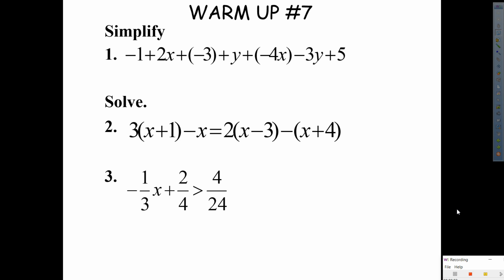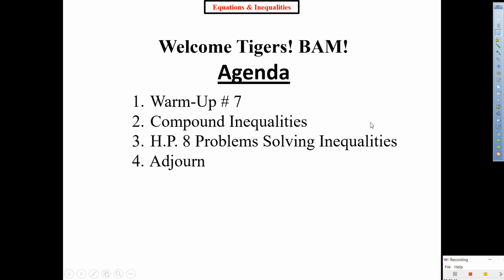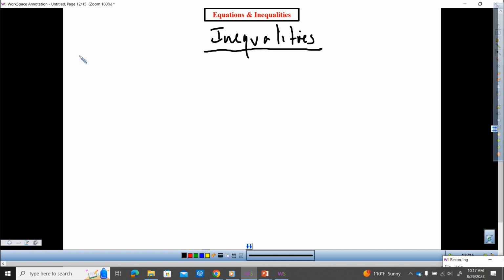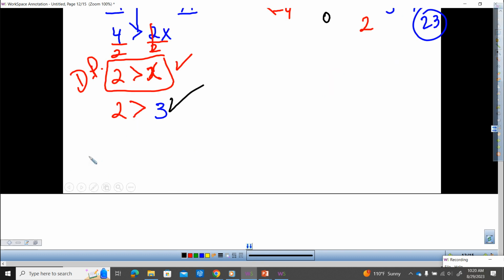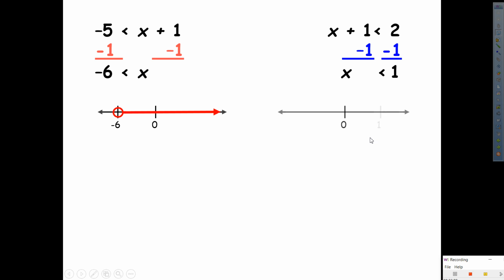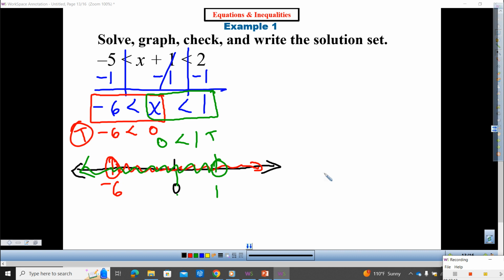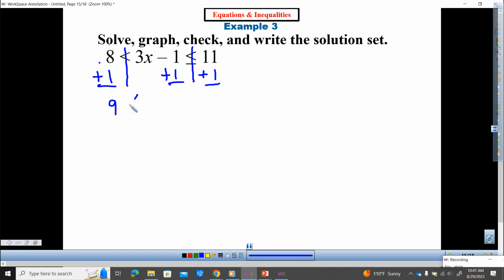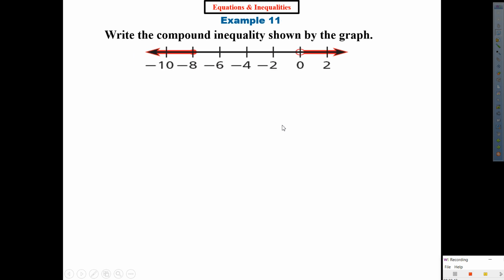Mr. Q's Solving Compound Inequalities